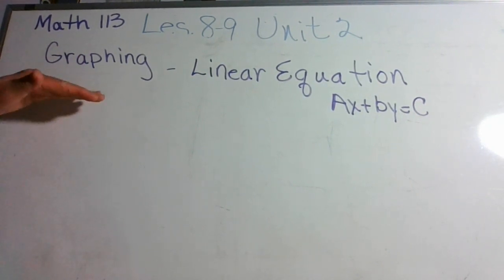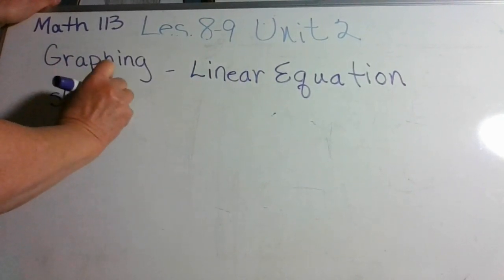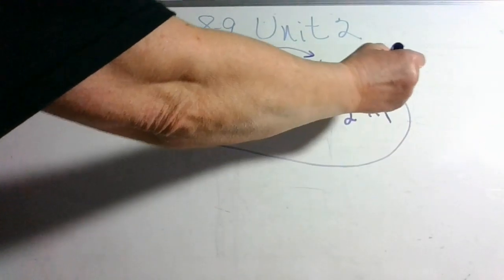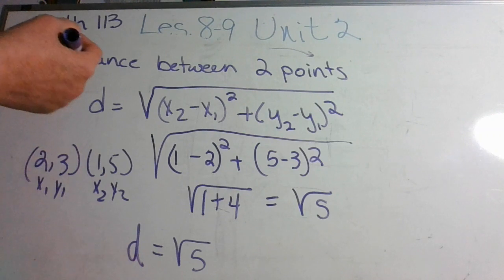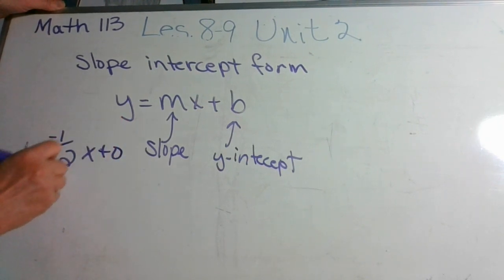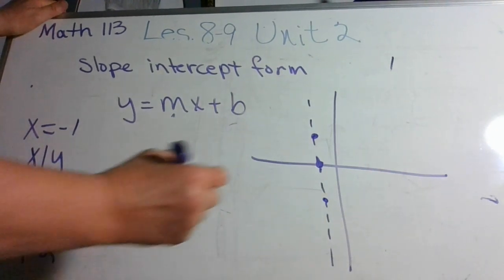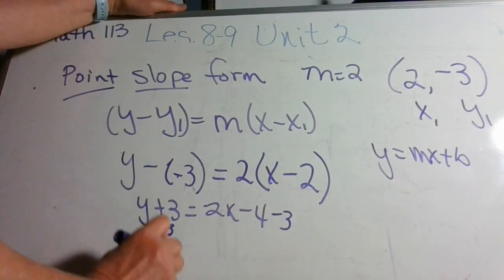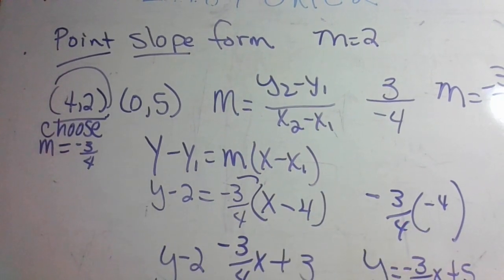Math 113 Unit 2 Les 8 and Part of Les 9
MSU WP Math 113  Lesson 8 Unit 2